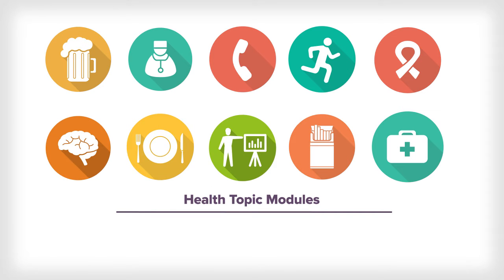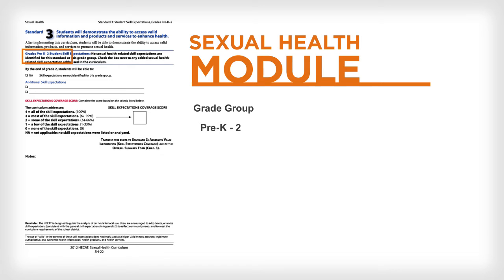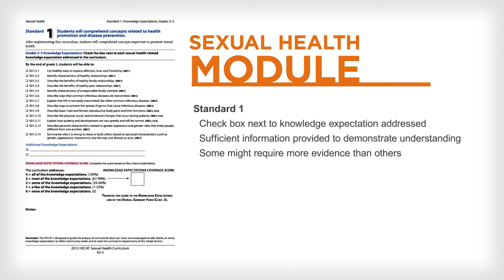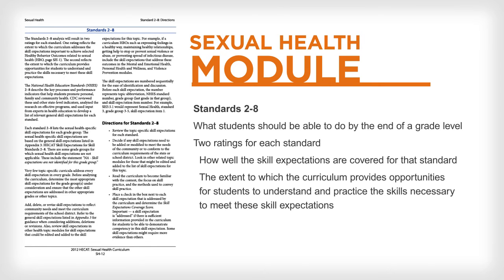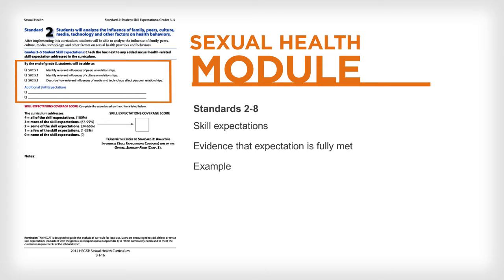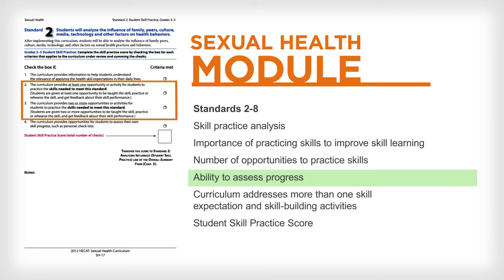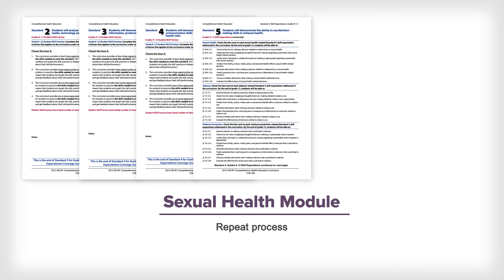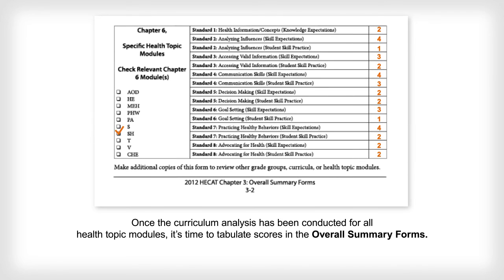Module Example (Sexual Health)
Knowledge and skill expectations for this module are intended to help students adopt and maintain the specific healthy behavioral outcomes that promote sexual health and prevent sexual risk-related health problems